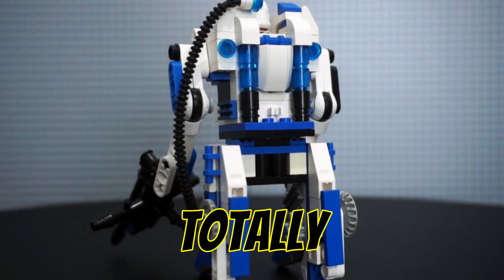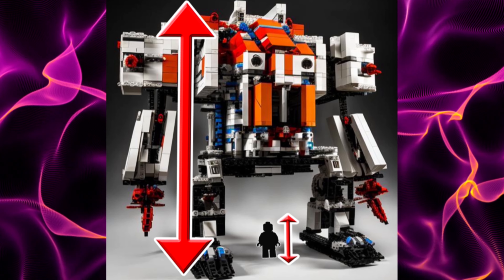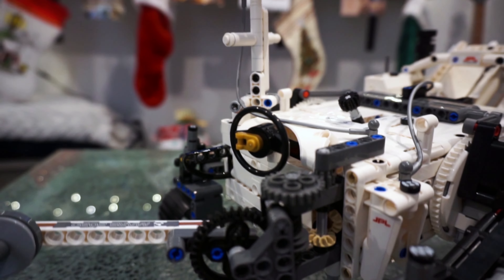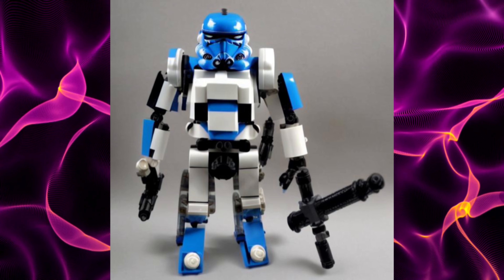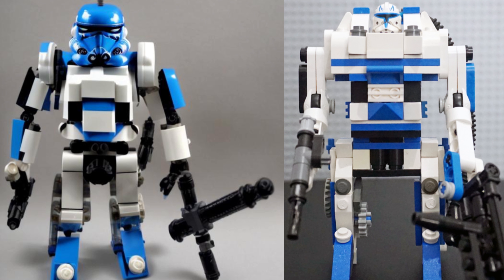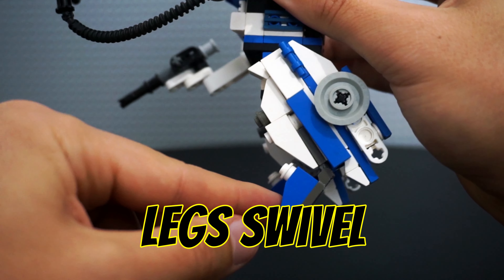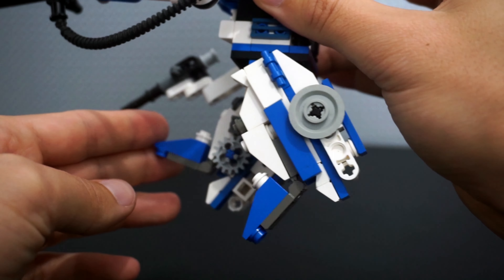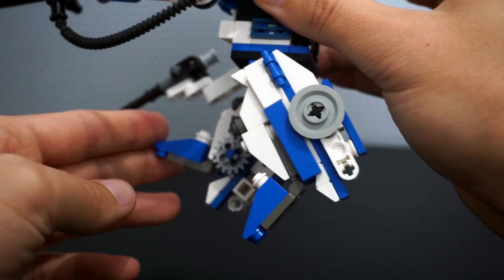What LEGO Did Artificial Intelligence Build?!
I asked AI to build me this LEGO MOC??
Please check out for my latest speed build!

Just a fun idea I had to have AI generate a Star Wars LEGO Captain Rex Minifigure Mech MOC for me. I cover the building process and what I learned from using AI to build LEGO in this video!

I am a lifelong fan of LEGO hoping to share my experience and passion for LEGO with our wonderful global community.  The channel will feature a bit of everything from set reviews, building tips and buying tips to whatever I think is fun in the moment!

Thank you for stopping by, and please enjoy doing whatever it is you do!

FULL DISCLOSURE
Neither LEGO nor any other party supplies me with sets or pays me to do reviews. I am just one man hoping to share his love of LEGO and especially Star Wars LEGO with the fantastic community that I am fortunate to have witnessed growing up with.

Also, while my build choices may seem random, that's because they are. I simply do not have the time or resources to put together videos, reviews, and photos as soon as sets are released, so I usually build things that I personally think are cool or that I found for a really good price. Thanks for your understanding in this matter!
END DISCLOSURE